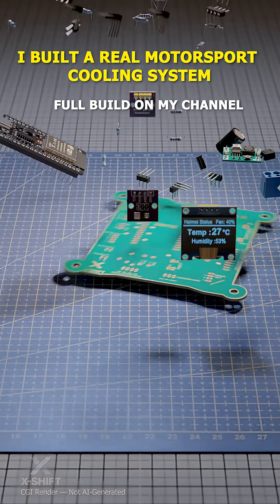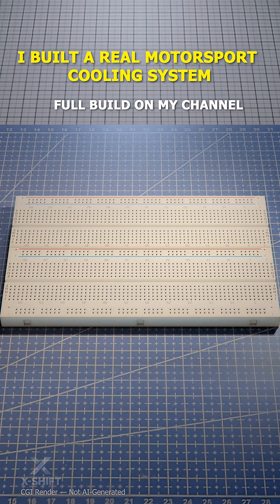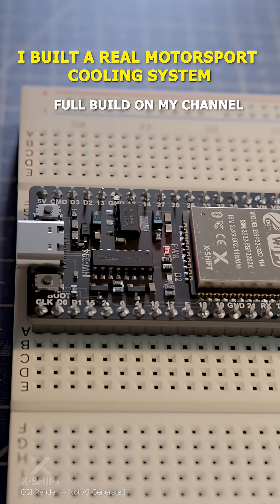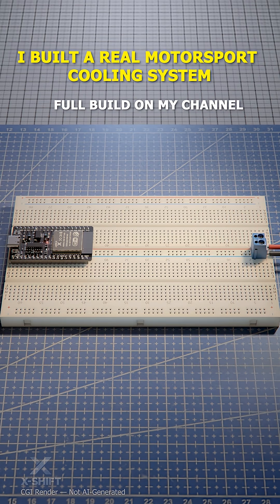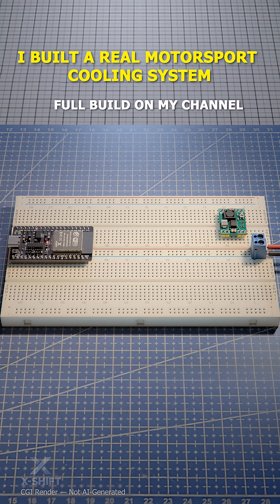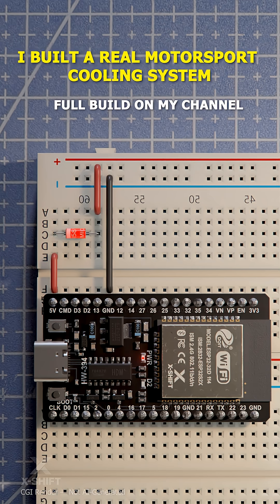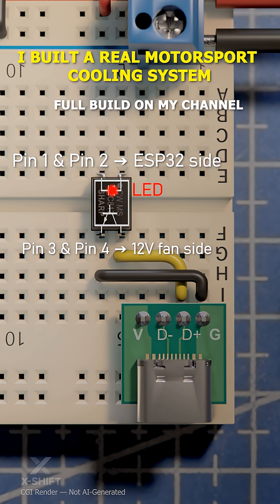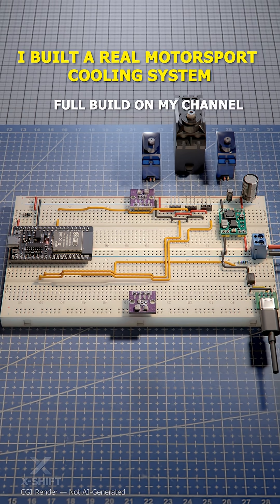I Built a Real Motorsport Cooling System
Full build on my channel.